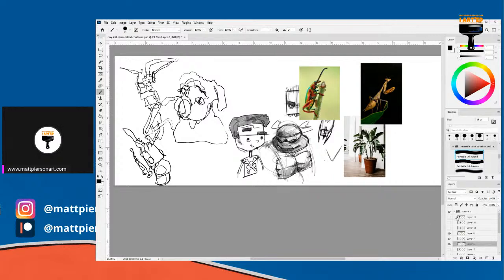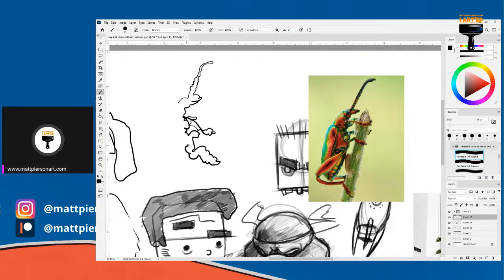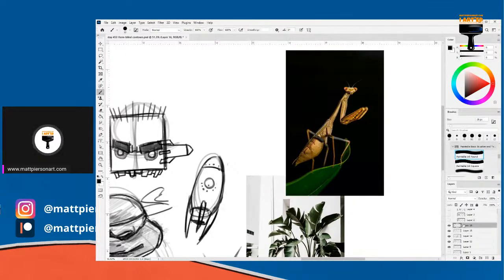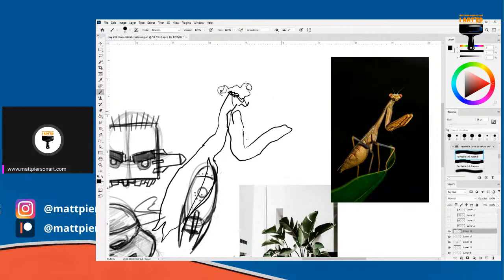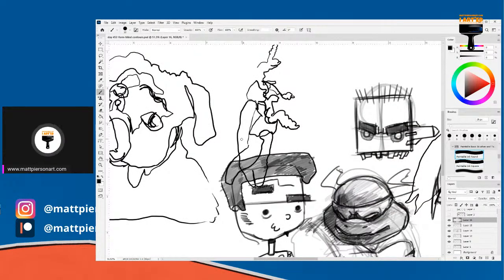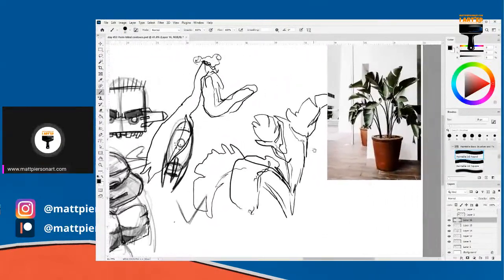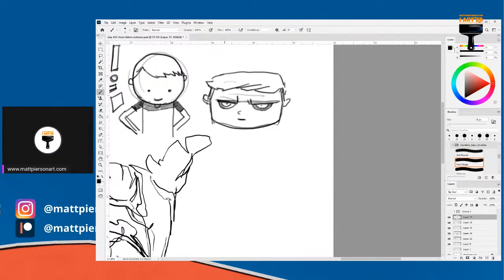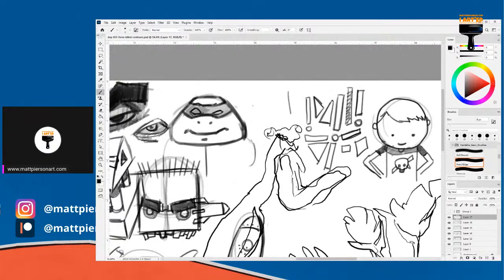Blind Contour Drawing Guide | Day 452 | Live | Matt Pierson Art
5-24-22 | 500 Days of Drawing | Day 452 | Blind Contour Drawing Guide